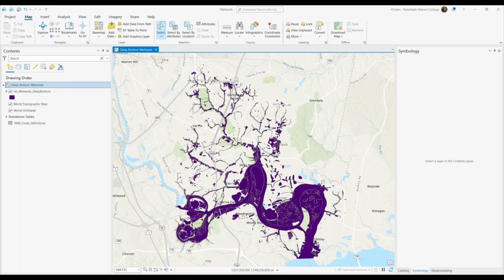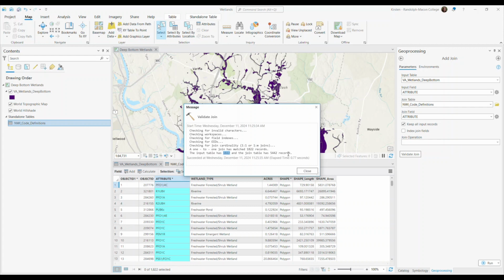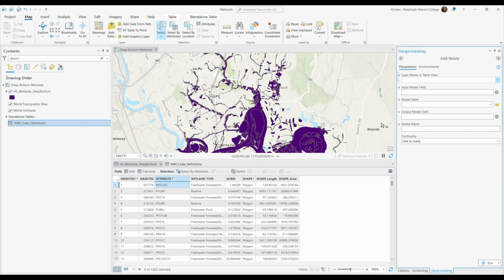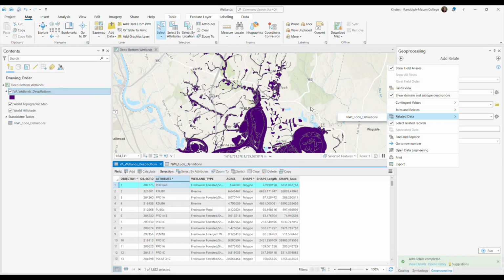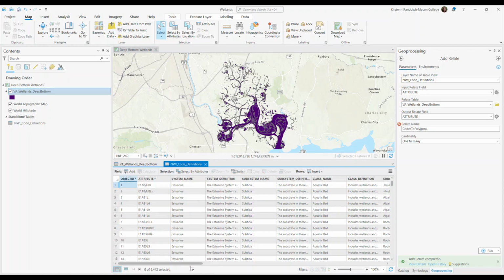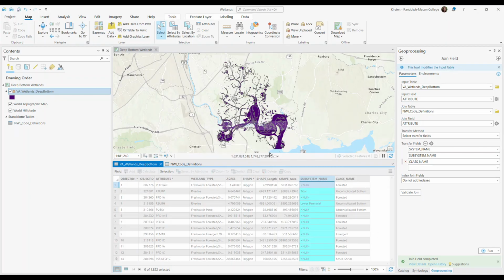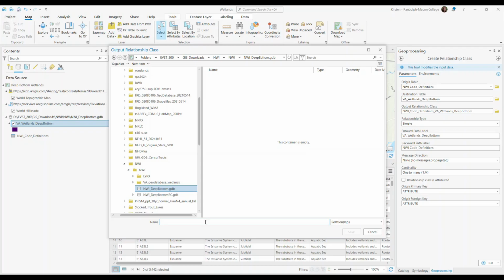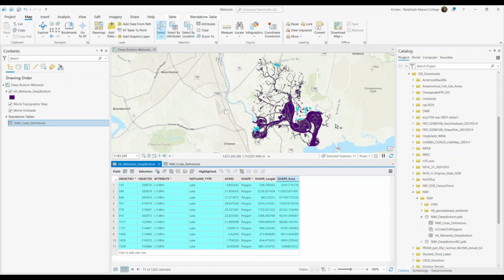Working with tabular relationships in ArcGIS Pro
Using data from the National Wetlands Inventory (NWI), this video shows how to use four different tools to establish relationships between tables.
01:07 Add Join tool
04:51 Add Relate tool
10:22 Join Field tool
13:11 Create Relationship Class tool
18:12 Recap of four tools

This demo was created using ArcGIS Pro v 3.3.0